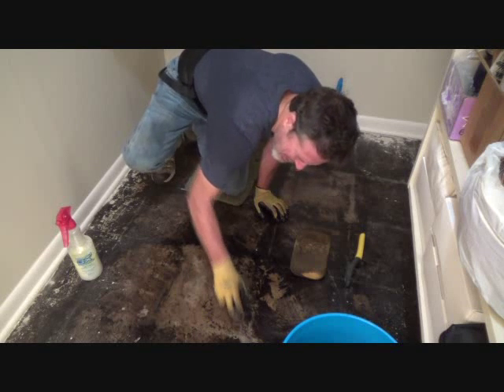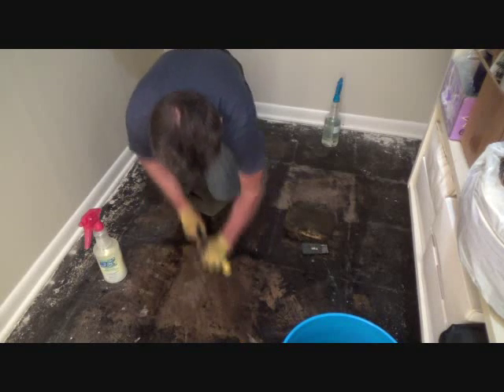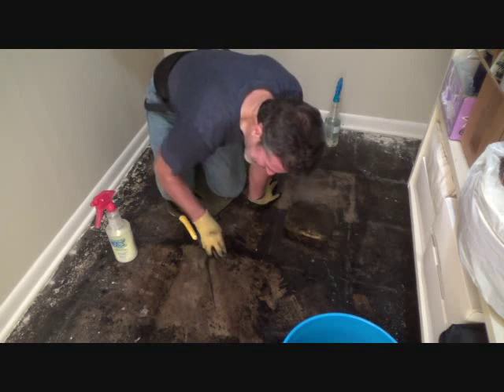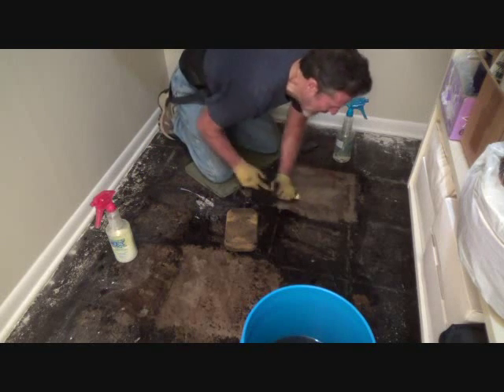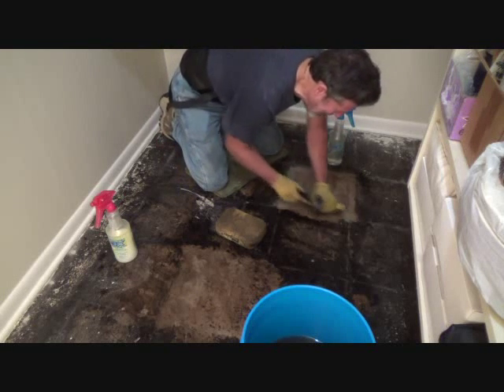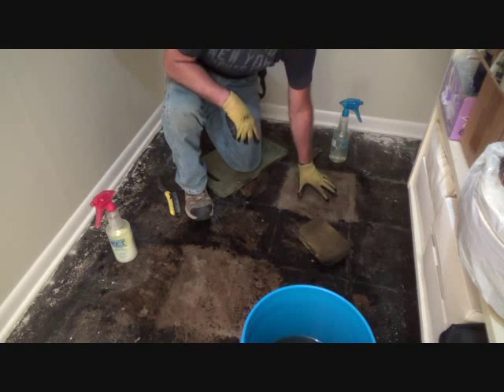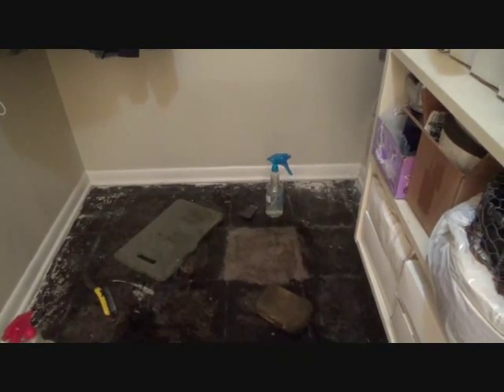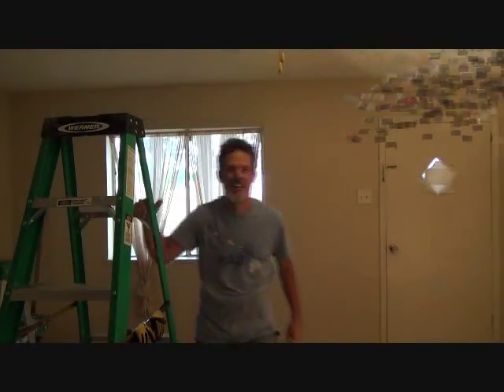Using a razor blade to remove black tar floor mastic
Using a razor blade to remove black tar floor mastic is easy...when you know how.
Well not easy easy to remove the black tar mastic but easier than not using the razor blade method. Using a razor
blade will help remove the top surface of the black tar mastic which will then in turn help you be able to remove
the remaining black tar floor mastic more easily with a metal floor brush. yes this is a chore for sure but Joe
is up to the task using a razor blade holder to remove the black tar floor mastic. Don't give up. keep it going.